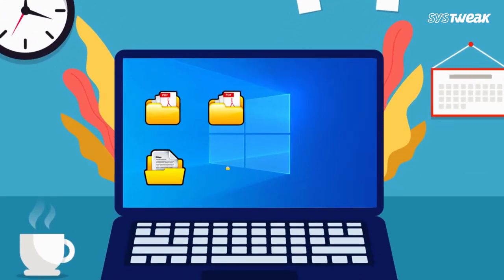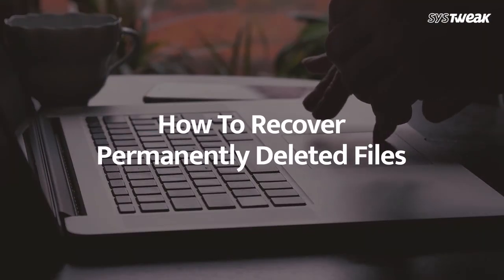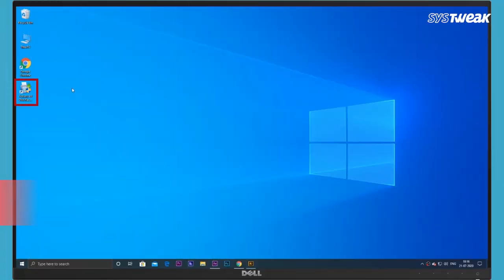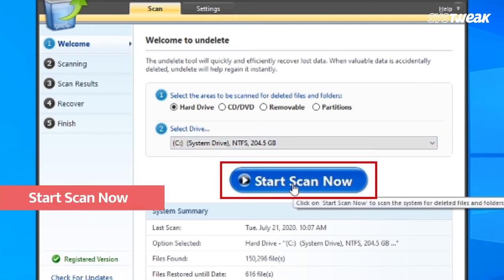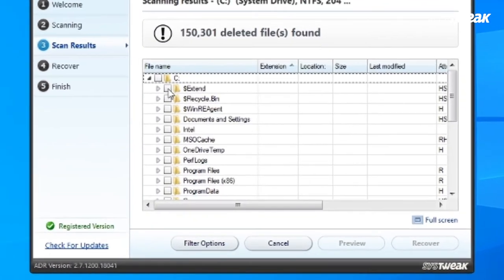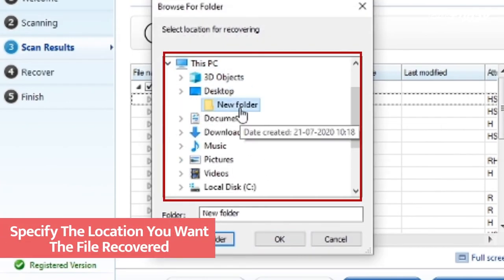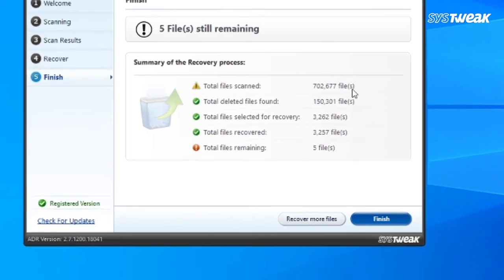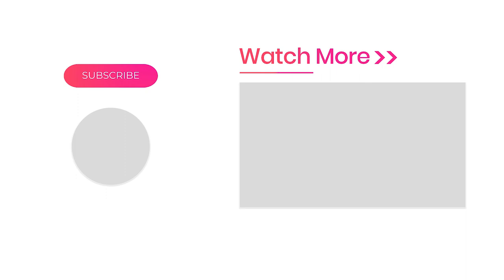How To Recover Permanently Deleted Files in Windows 10 | Quick Guide 2021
Have you recently deleted some important files from your computer? But now you realize it to be a big mistake as you can’t find a method to retrieve them. We’ll help you with the solution on how to restore deleted files windows 10. We use a wonderful tool Advanced Disk Recovery which is available for all versions of Windows to recover permanently deleted files windows 10. It is capable of recover shift deleted files, retrieve permanently deleted files, and offers unlimited data recovery of lost and deleted files. Advanced Disk Recovery can recover all file types- text, documents, photos, music, movies, videos etc. with its advanced scanning algorithm. Watch the video to get more info on smart ways to restore deleted files windows 10 and perform shift delete recovery. Get Advanced Disk Recovery for your computer from the link given below-

NOTE: Restoring files to original location reduces chance of data recovery therefore, make sure you do not recover it on the same drive location.